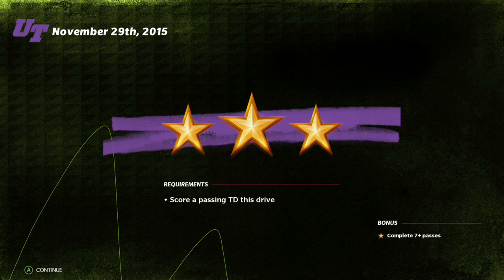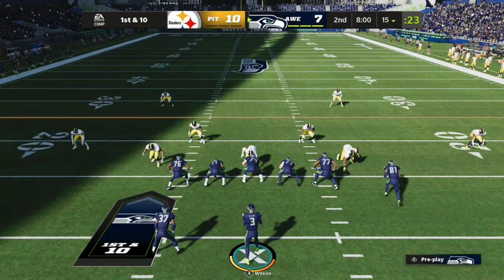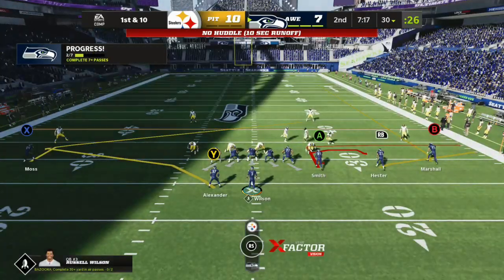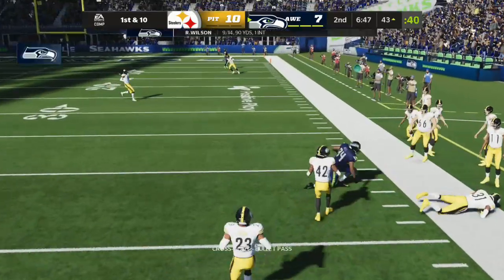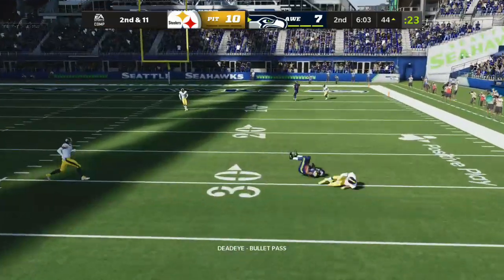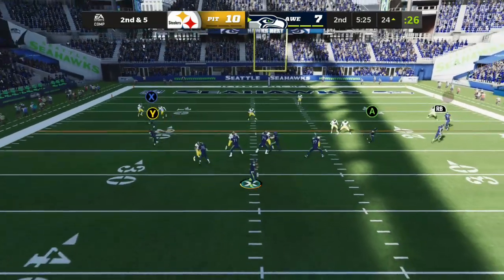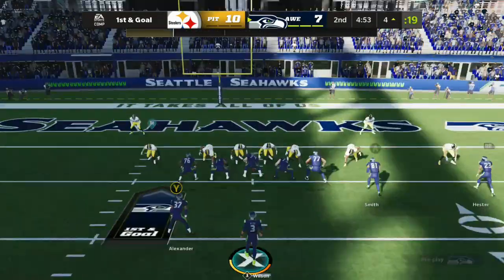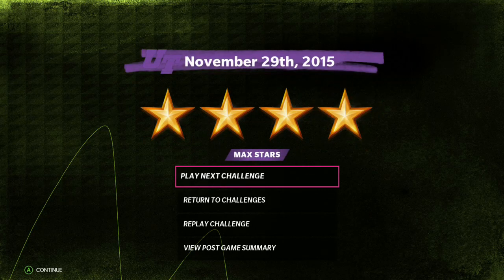Russell Wilson - November 29th, 2015